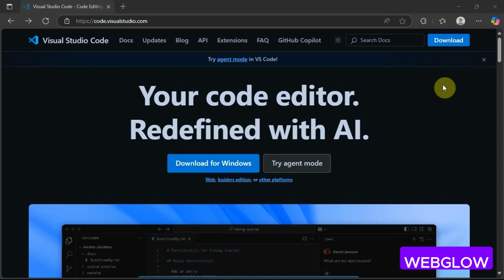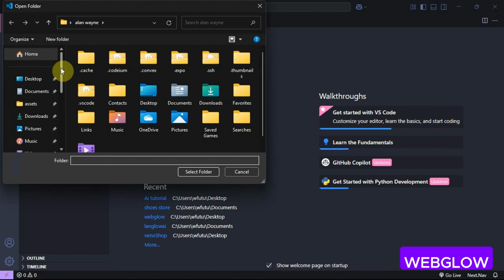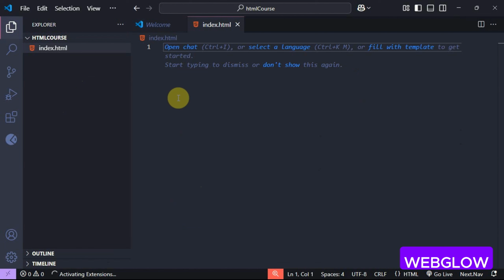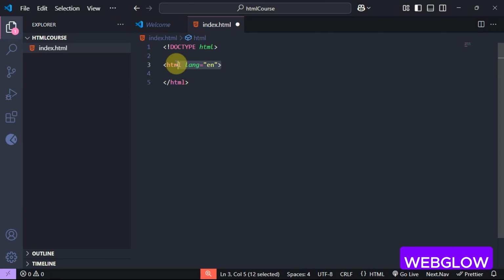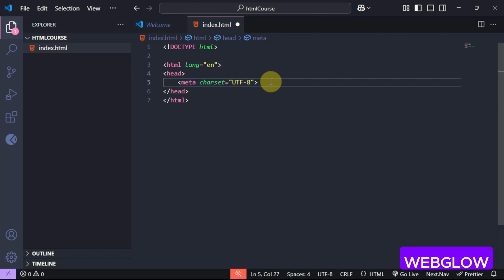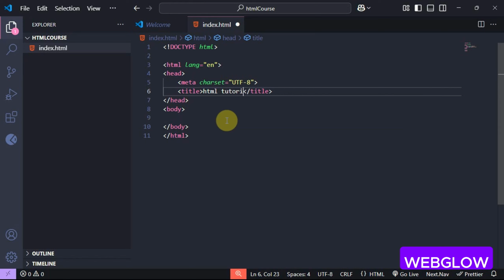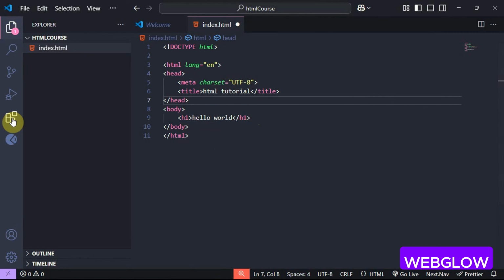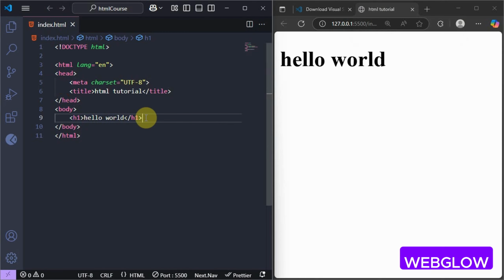HTML & CSS Full Course – Lesson 1: Getting Started with HTML and VS Code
Welcome to Lesson 1 of this HTML & CSS Full Course for Beginners!

In this first lesson, you’ll learn:

What HTML is and why it’s essential for web development

How to install and set up Visual Studio Code (VS Code)

The basic structure of an HTML page using tags like DOCTYPE html, html, head, body, and h1

How to install and use the Live Server extension to preview your website

And how to display your first "Hello, world!" on the browser

This is the starting point of your journey to building beautiful websites using HTML and CSS from scratch.

👉 In the next lesson, we’ll dive deeper into HTML tags, explore attributes, and learn how to structure your page properly before jumping into CSS styling.

Let’s begin your web development journey — one tag at a time!

0:00
welcome to this crash course on HTML and
0:02
CSS In this course we'll start with HTML
0:06
the language that gives structure to
0:08
every web page From headings and
0:10
paragraphs to images and links HTML is
0:13
the foundation of the web Next we'll
0:16
move on to
0:17
CSS CSS is what makes websites look good
0:21
It adds color spacing layouts and even
0:24
animations By the end of this course
0:27
you'll have built a cleaner more modern
0:29
version of YouTube using just HTML and
0:33
CSS To start coding you only need two
0:36
things A code editor to write your code
0:39
and a browser to see your project in
0:41
action We'll use Visual Studio Code as
0:44
our code editor It's beginnerfriendly
0:47
powerful and one of the most popular
0:49
editors available
0:51
Before we begin don't forget to
0:53
0:54
the series And if you enjoy this content
0:57
1:00
it with your friends Now let's dive in
1:03
and start building the web together To
1:05
install VS Code open your browser and go
1:08
to
1:09
1:12
1:14
Click on download and you'll see options
1:16
based on your operating system
1:19
Since I'm using Windows I'll download
1:20
the Windows version Once the download is
1:24
complete double click the installer
1:26
Accept the agreement by checking I
1:28
accept the agreement Then click next Now
1:31
it's asking where you want to install it
1:34
You can choose a specific folder or just
1:36
click next like I did Click next again
1:39
You can choose to create a desktop icon
1:41
if you want or just click next Now click
1:45
install to begin the installation Once
1:48
it's finished click finish Then open
1:51
Visual Studio Code and you're ready to
1:52
write your very first HTML code This is
1:55
the Visual Studio Code welcome page You
1:58
can ignore it for now Click on the
2:00
folder icon to create or select an empty
2:02
folder where you want your project to
2:04
live Then click open folder You can
2:08
either create a new folder or choose an
2:10
existing empty one If you're creating a
2:12
new one give it any name you like
2:19
Then click select folder Now let's
2:22
create an HTML file Think of an HTML
2:26
file like a digital notepad but instead
2:28
of writing in English or Spanish you're
2:30
writing in HTML which is the language
2:33
web browsers understand Click on the new
2:36
file
2:39
icon and give your file a name You can
2:42
name it anything you want like home app
2:45
John or ANA However the standard name
2:48
for the main HTML file is
2:51
index.html That's because it's the
2:54
default file web servers look for when
2:56
loading a website The word index is just
2:58
the name of the file and HTML is the
3:01
file extension It tells the computer
3:03
that this is an HTML file which stands
3:06
for hypertext markup language Once
3:09
you've named the file let's move on
3:11
We're going to start with something
3:12
called an HTML template This is the
3:15
basic structure of every web page It
3:18
tells the browser how to read and
3:19
display the content It includes key
3:22
elements like the language of the page
3:24
the title you see in the browser tab and
3:26
the
3:27
layout Without this structure the
3:29
browser wouldn't know how to properly
3:30
show your web page Let's start writing
3:33

8:07
title Great job And that wraps up our
8:11
first lesson in this full HTML course We
8:14
began by understanding what HTML is and
8:16
why it's so important for building
8:18
websites We installed Visual Studio Code
8:21
set up our project folder and created
8:23
our first HTML file Then we learned how
8:26
to write a basic HTML template set a
8:29
page title and display a simple hello
8:32
world using the H1 tag Finally we
8:35
installed the live server extension
8:37
8:44
becoming a web developer Amazing work
8:48
In the next lesson we're going to dive
8:49
deeper into HTML tags explore how
8:52
attributes work and learn how to
8:54
properly structure your web page to keep
8:56
your code clean and easy to read So stay
9:00
in the next lesson